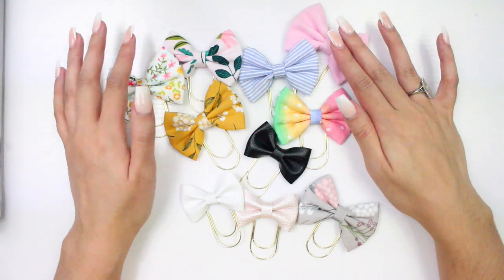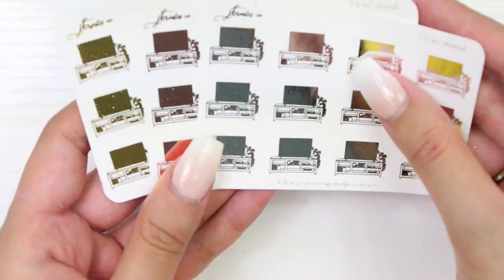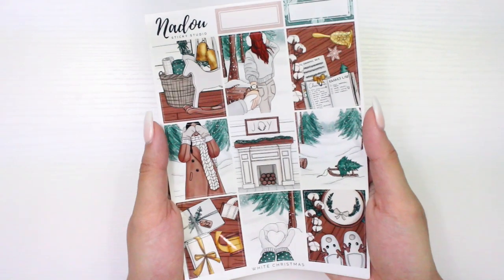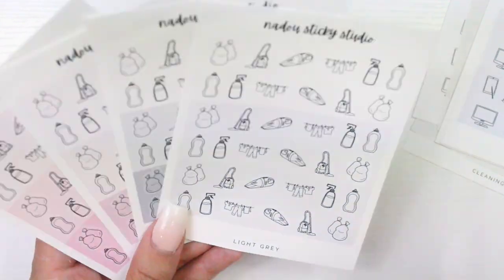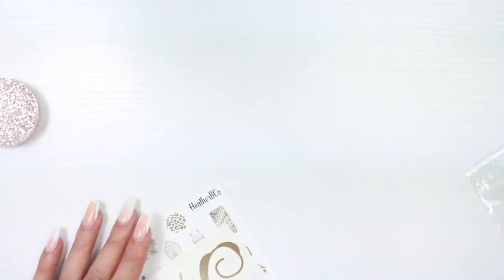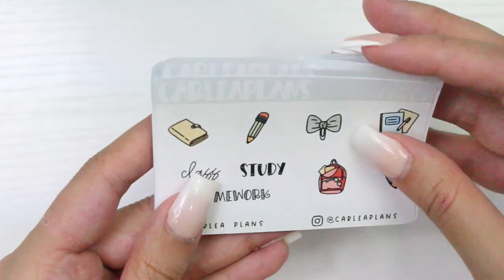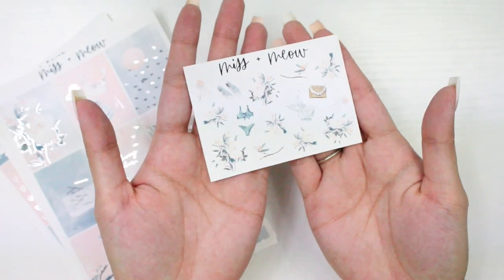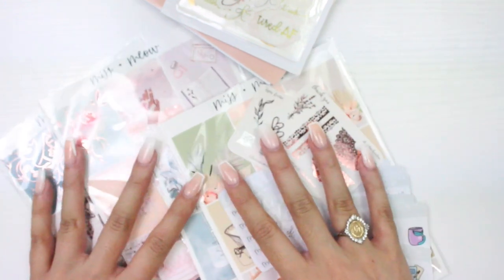June Sticker Haul ft. NEW Shops!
In this (short) haul, I'm opening happy mail from a lot of new to me shops! *not all codes are my own PR codes, however, we all gotta save some coin*

Pink Paper Plans // KLO20 to save 20% + my freebie bow

Carlea Plans

Nadou Sticky Studio